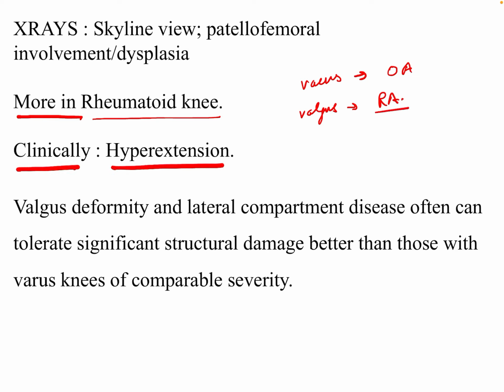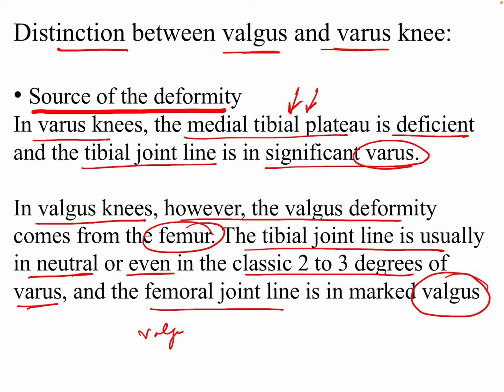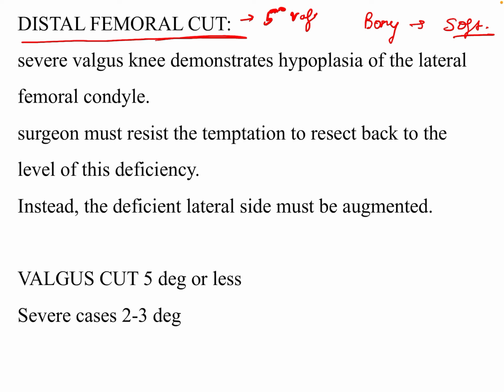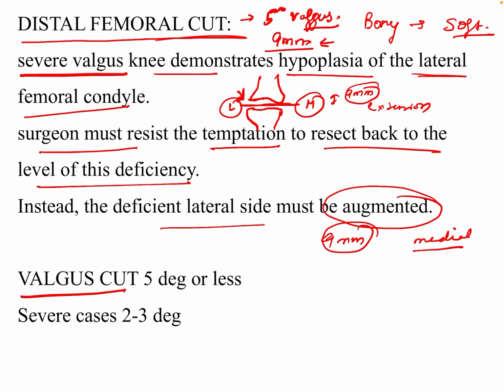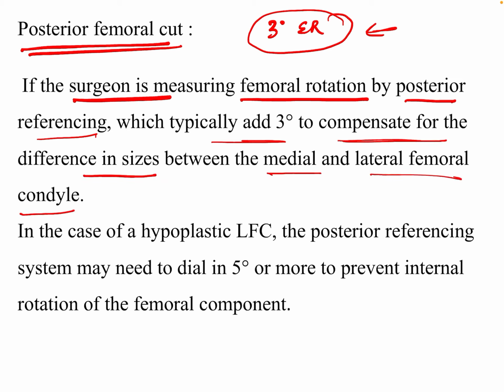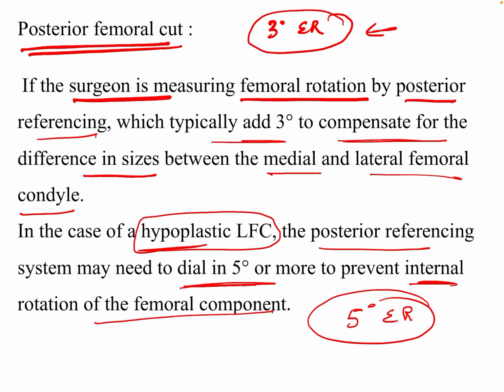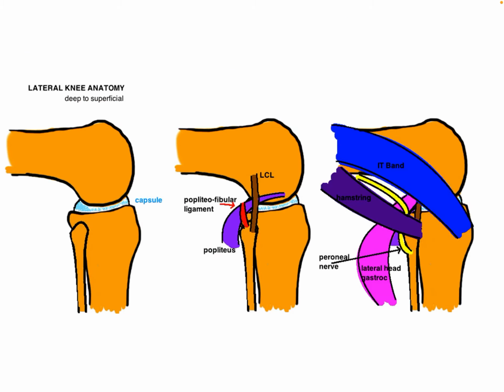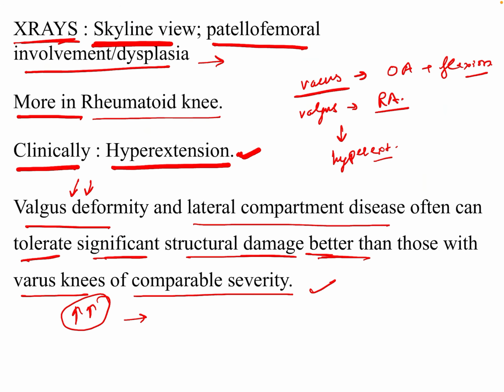TKR in Valgus Knee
Keep supporting. Thankyou

credits to hip and knee book for the graphics